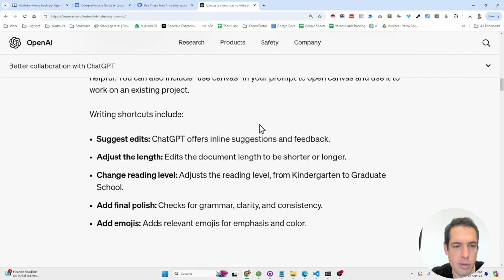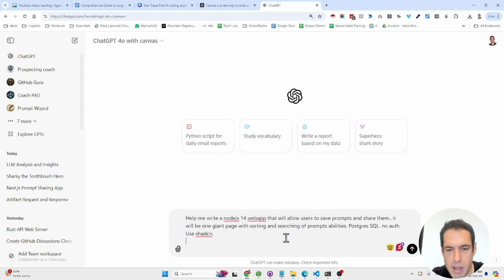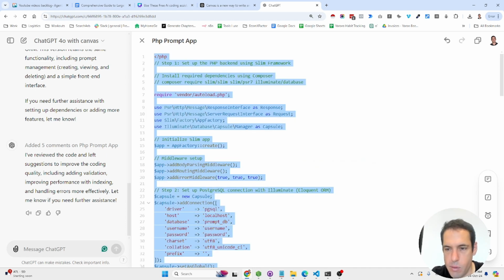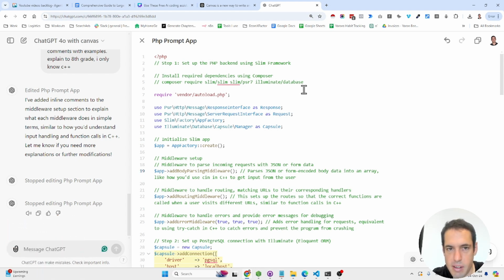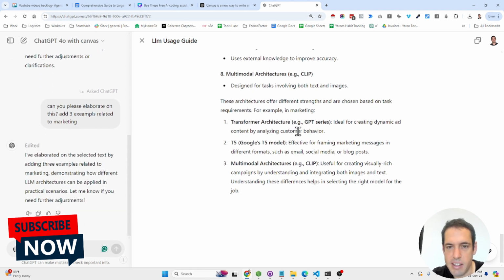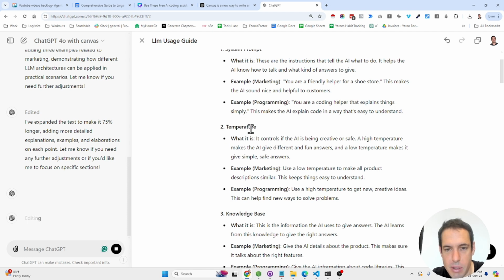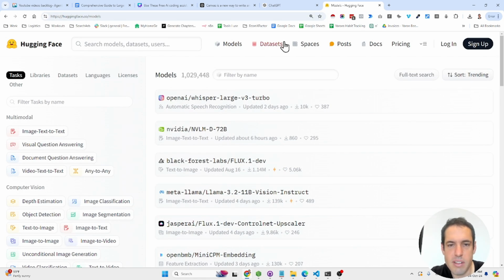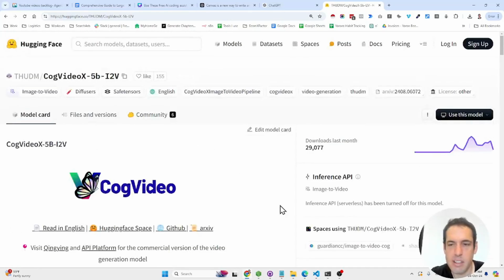ChatGPT with Canvas - GameChanger?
Hey👋

In this specific video I'm exploring the new Canvas mode offered by OpenAi.

🌐Links
✅Come say 'Hi' over Linkedin: